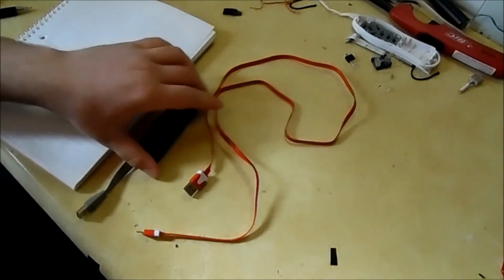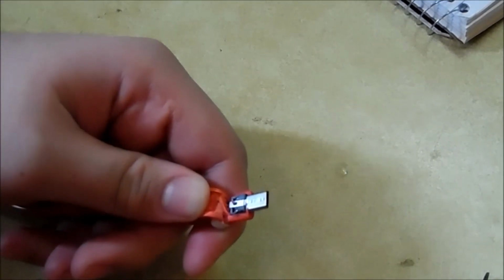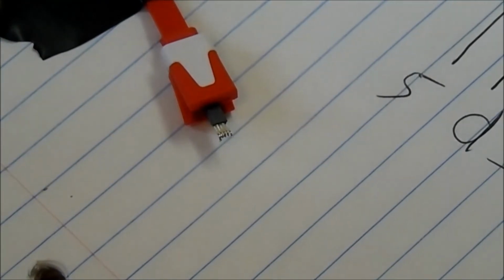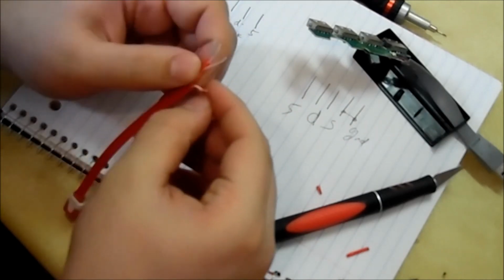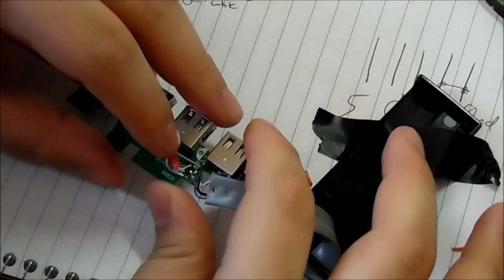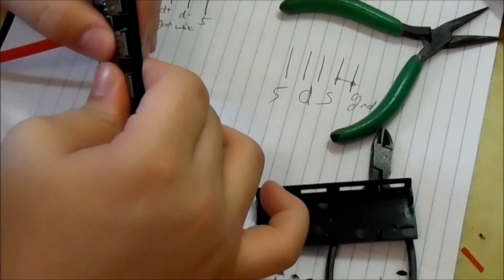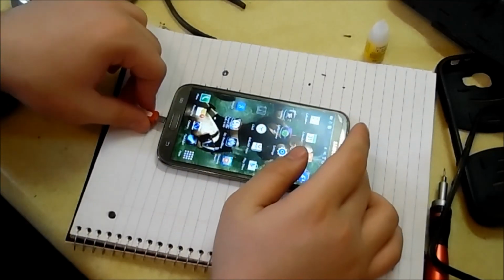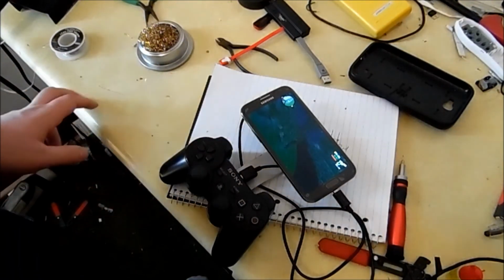Can we make a micro USB hub for androids and tablets?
In this video I hack together a micro usb hub to host a few extra devices on my phone and tablet!